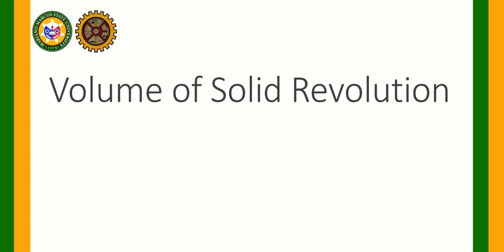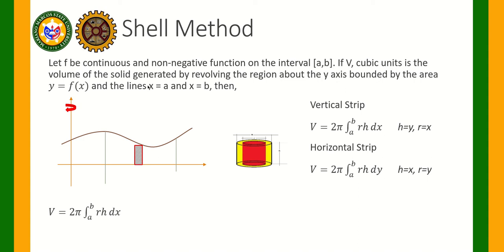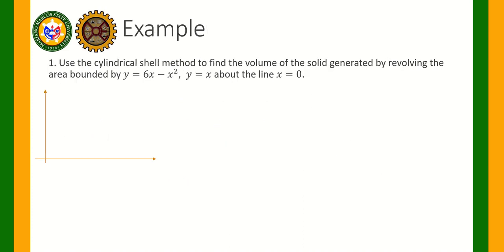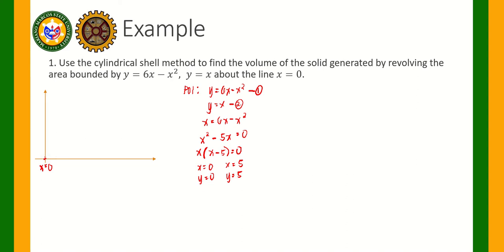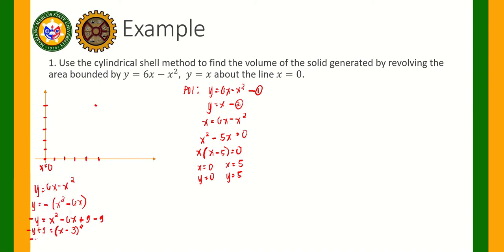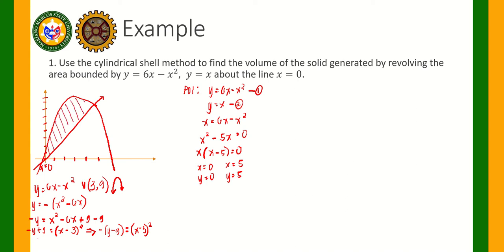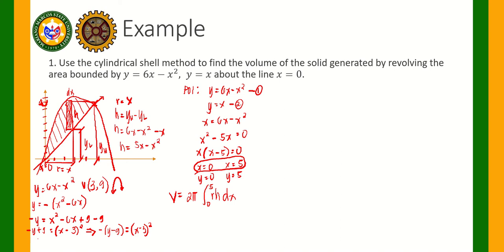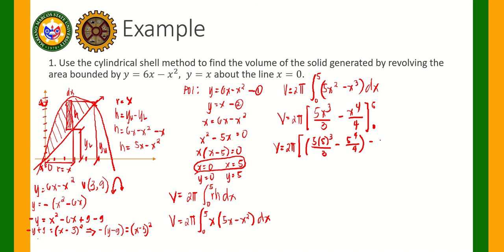Volume of a Solid Revolution part 7 | INTEGRAL CALCULUS